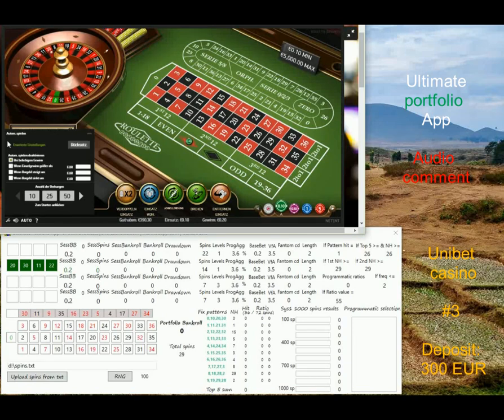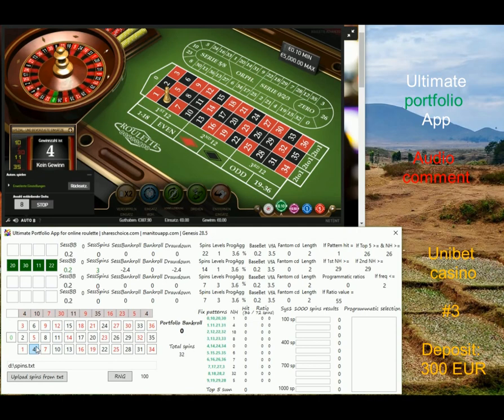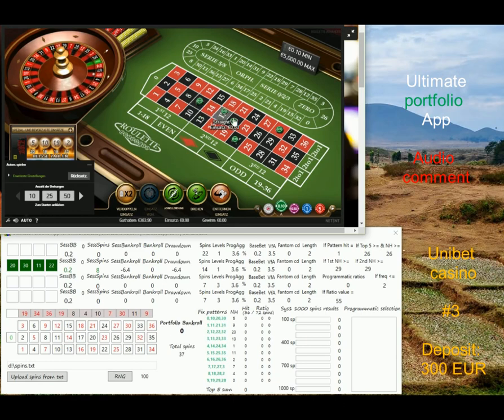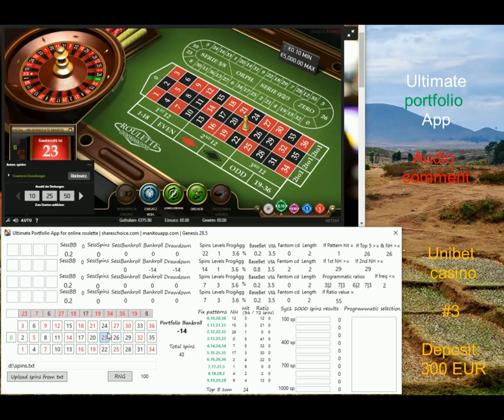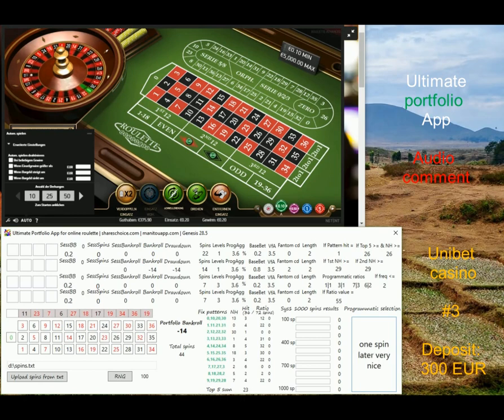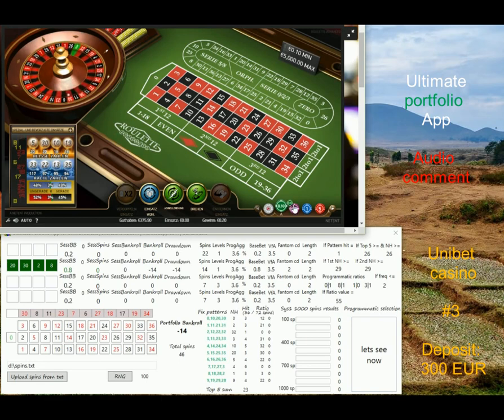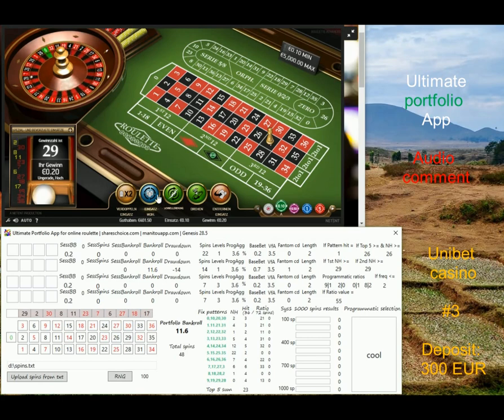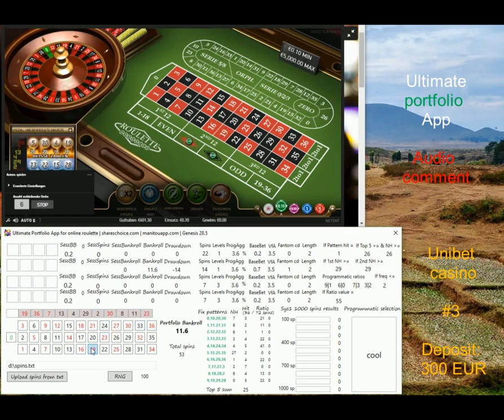Ultimate portfolio App | LIVE play #3 Unibet casino 50% profit reached | online roulette systems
Ultimate portfolio App and live play at Unibet casino, I've reached  50% profit within just 3 sessions, this one is easy and quick one.